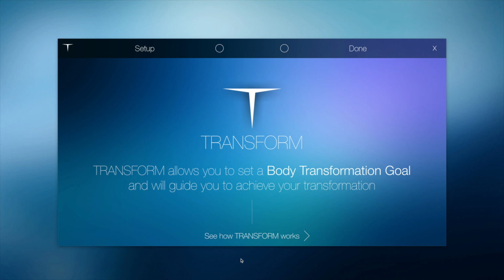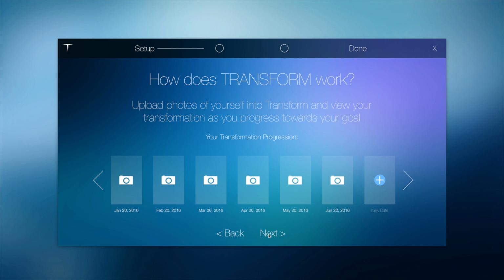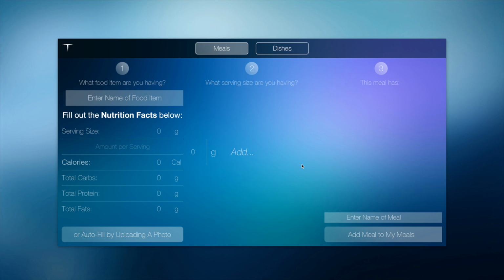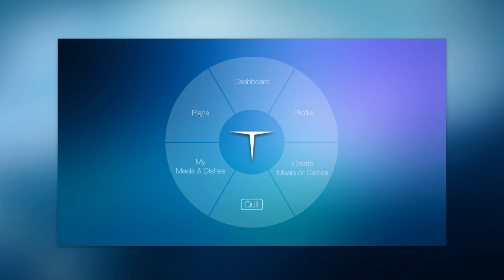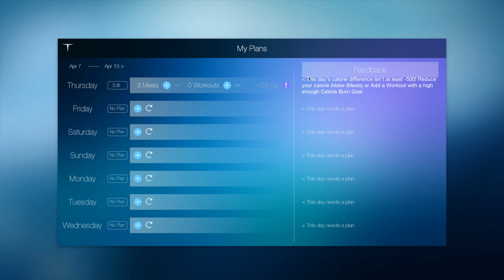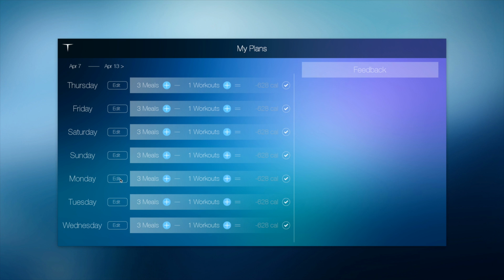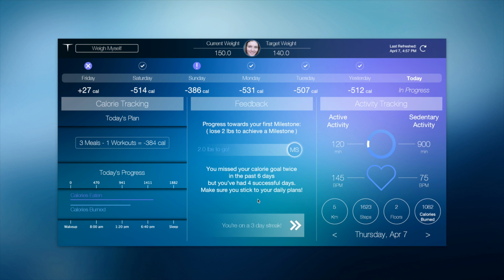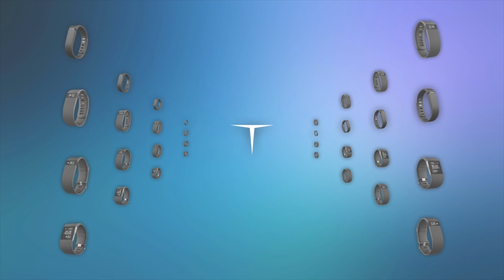Transform Demo Video | Team One, Western CS 2212. Awarded 1st Place in class.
A video demonstration of Team One's app called Transform. Created for Western's CS 2212 Software Engineering's group project. Our team won 1st place for best app in class.

Team One:
Ryan Divigalpitiya
Mario Rekl
Kamal El-Bagdady
Hussein Fahmy
Josh Jackson
Nathan Phelps
Ryan Thomas
Jack Ding